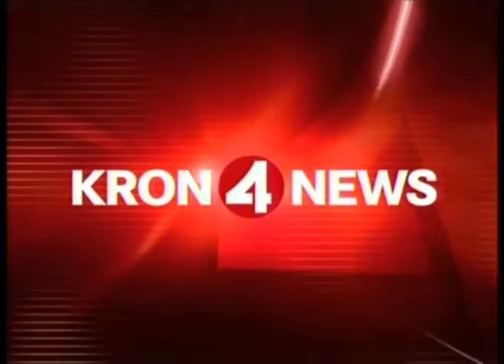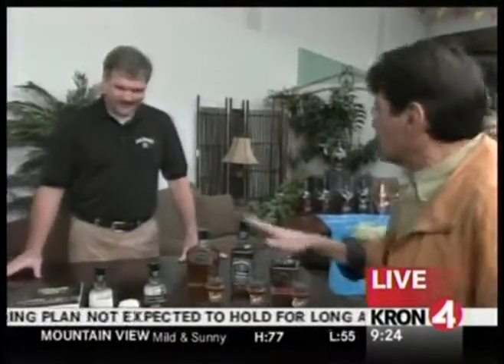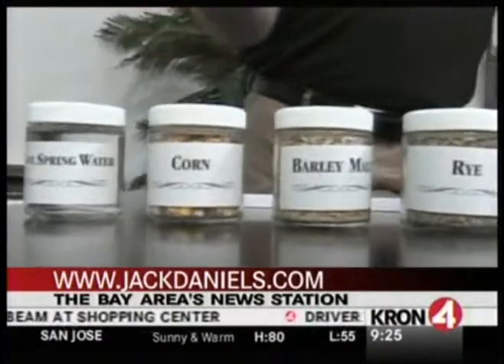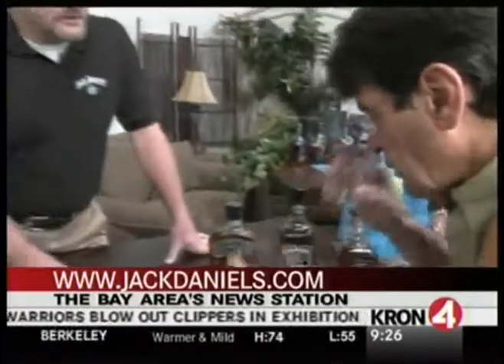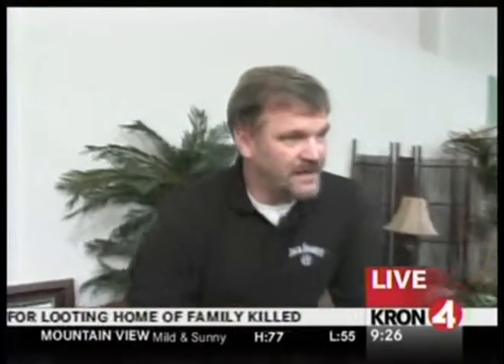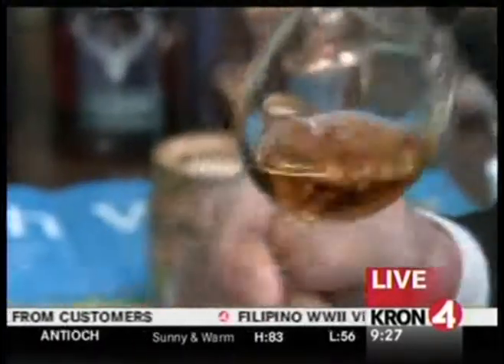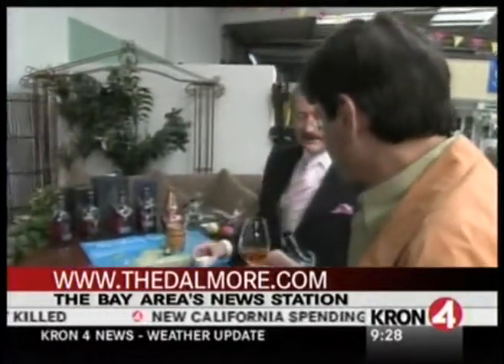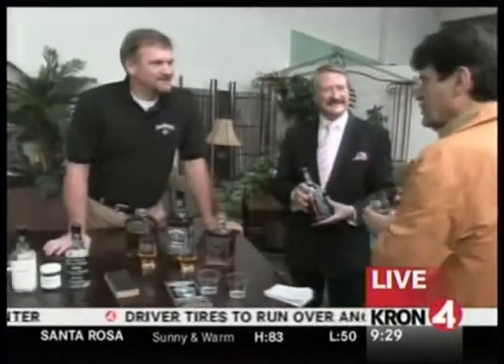KRON-TV 10.9.10 The Dalmore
KRON-TV discusses the differences between American Whiskey and Scotch Whiskey. Master Distiller Richard Patterson discusses the history and different expressions of the Dalmore Scotch.